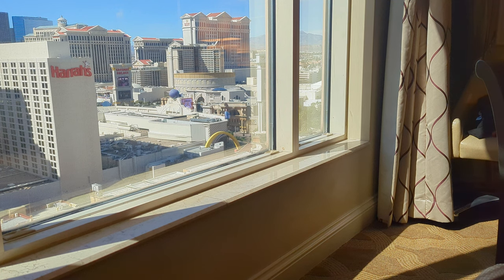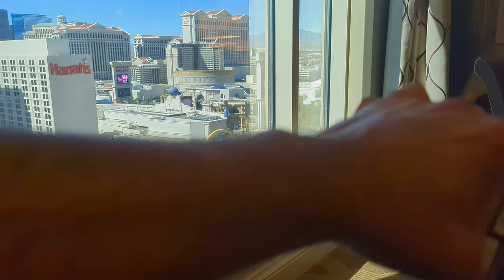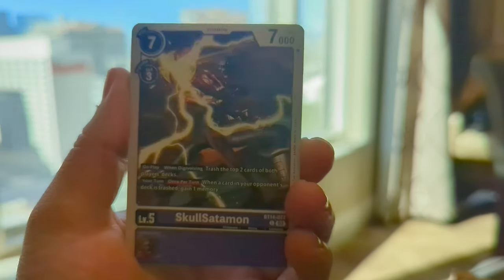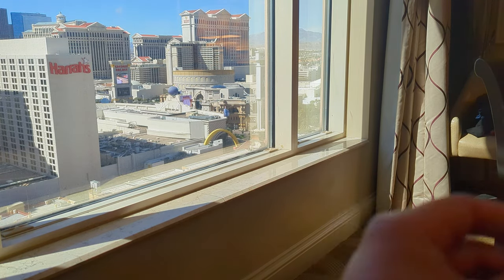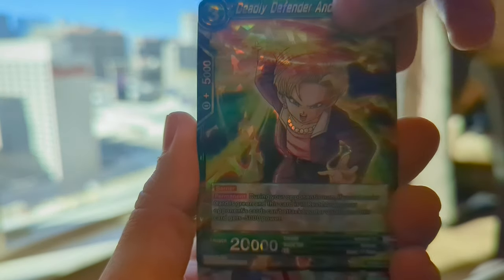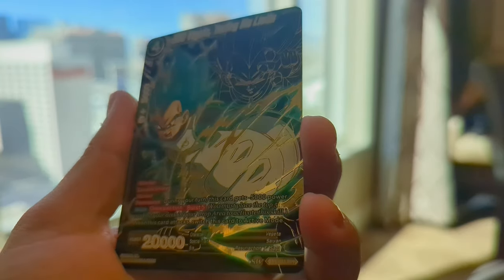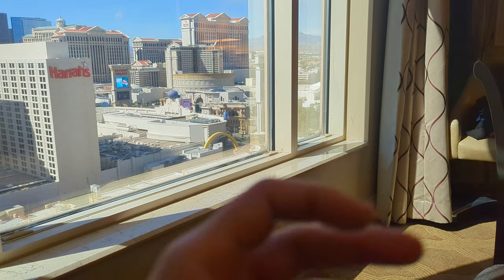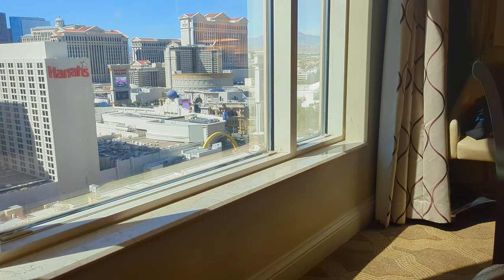God Pack Pulled! 🤯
I was in Las Vegas and decided to open up some cards! Hope you all enjoy!